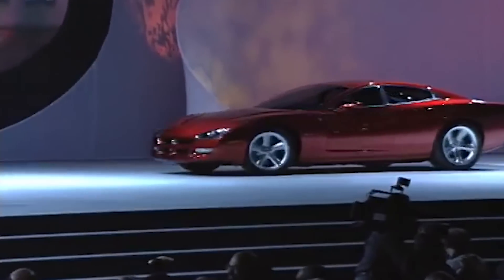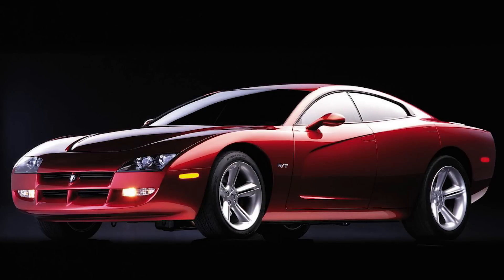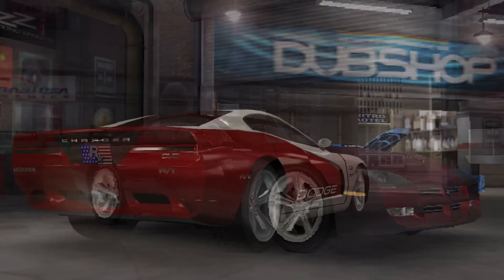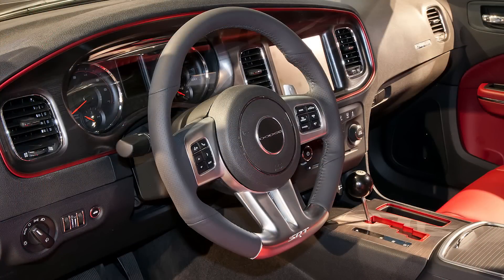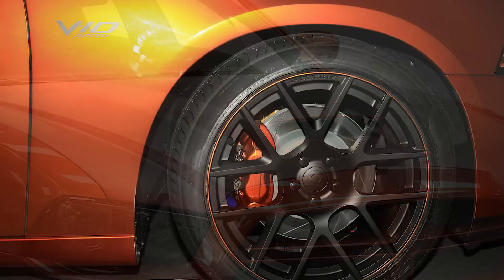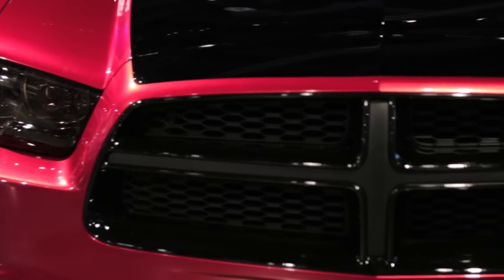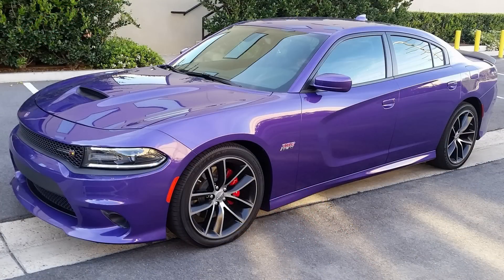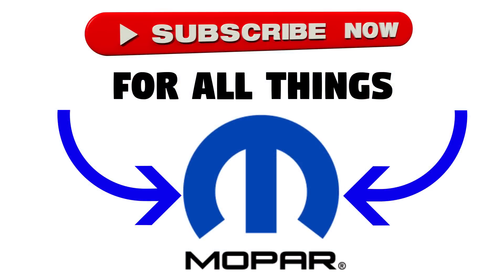6 Dodge Charger Concept Cars You Forgot Existed! - (1999 - 2018)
In this video we take a look at some of the past Dodge Charger concepts, starting with the 1999 Charger R/T and ending with the 2018 Dodge Super Charger, with another 4 in between including the Redline R/T, Juiced, Scat Package, and R/T Mopar Concept!

SKIP AHEAD!:
1999 Dodge Charger R/T: 00:43
2011 Redline Dodge Charger R/T: 03:40
2012 Dodge Charger Juiced: 06:19
2014 Dodge Charger Scat Package: 08:04
2015 Dodge Charger R/T Mopar: 09:35
1968 Dodge Super Charger Concept (2018): 10:51